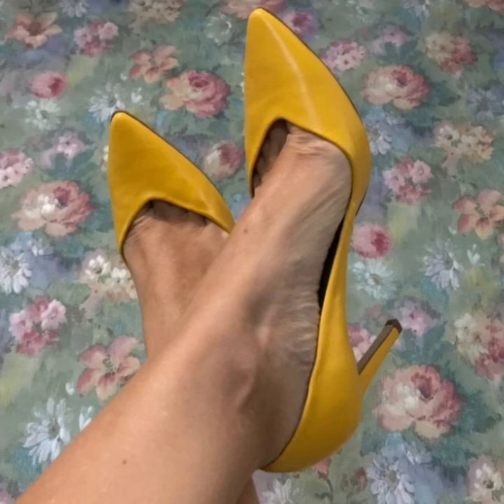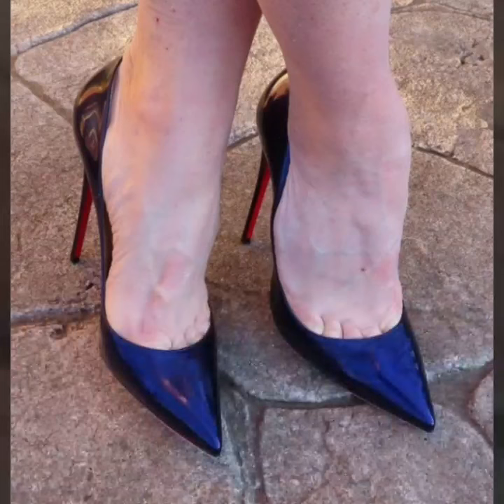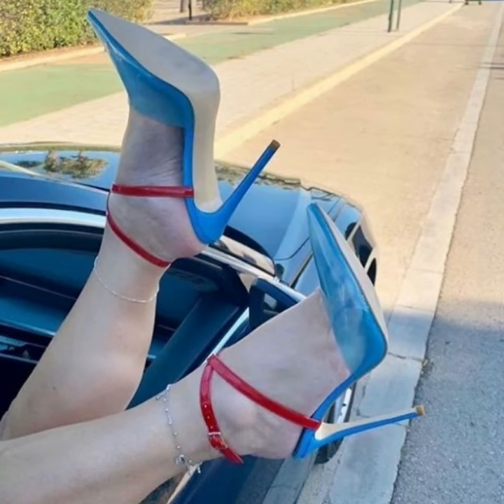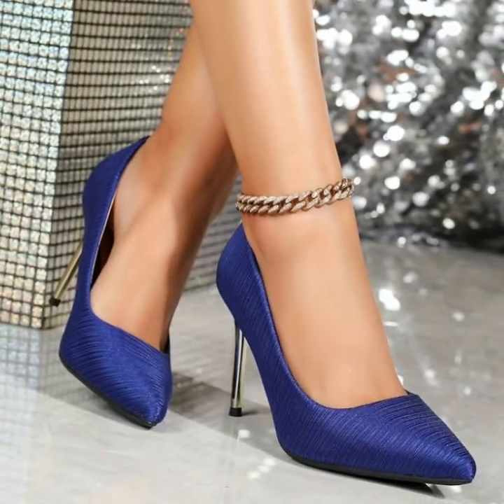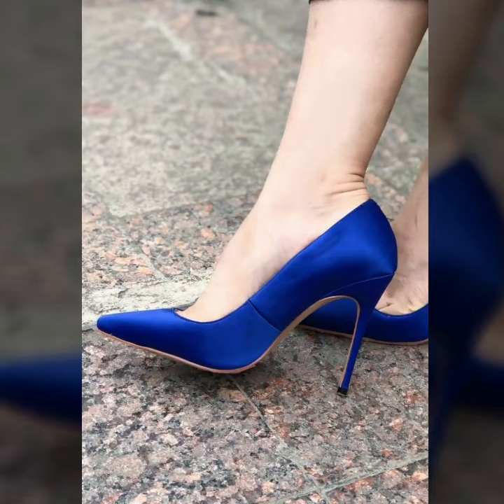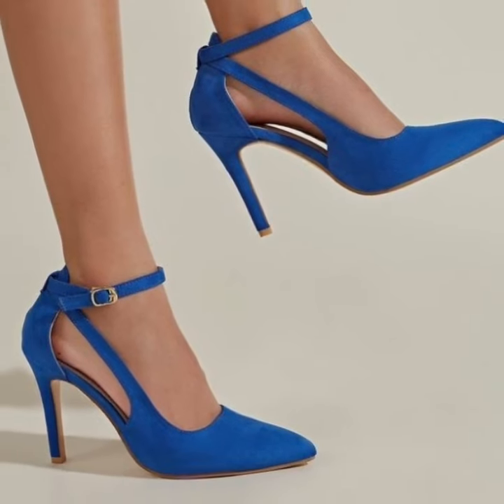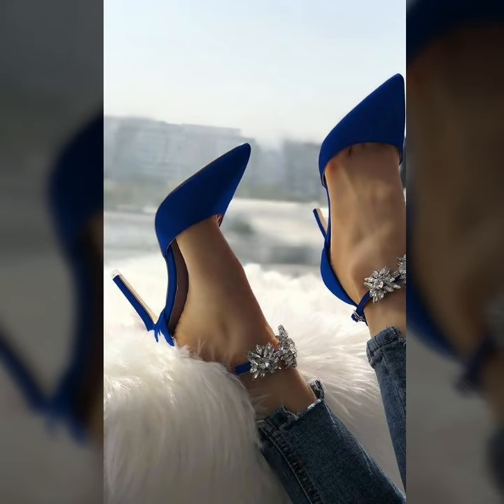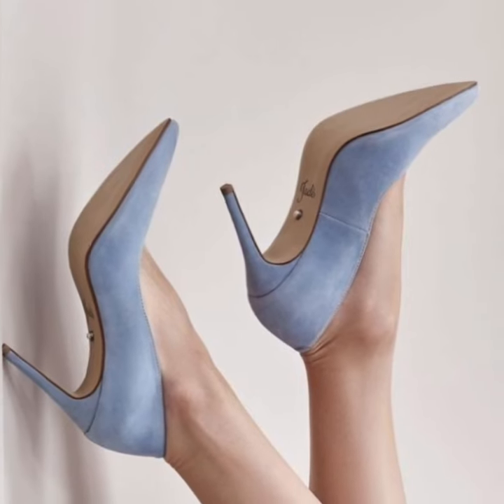High Heel Pumps: The Perfect Way to Add Height and Style 2024 With Price